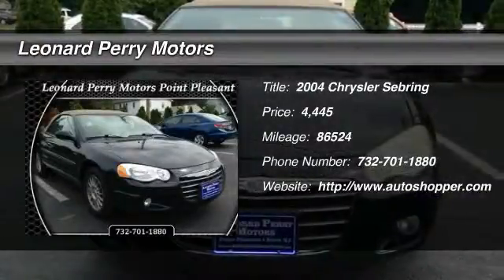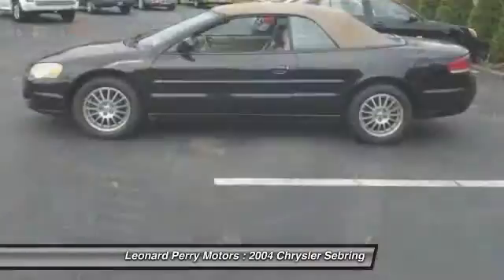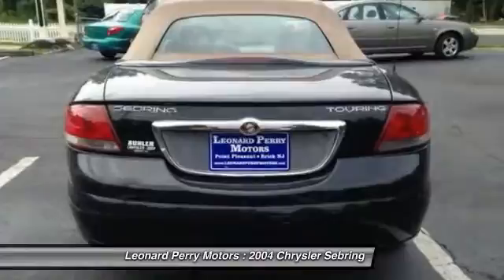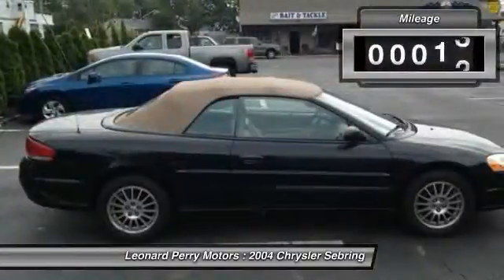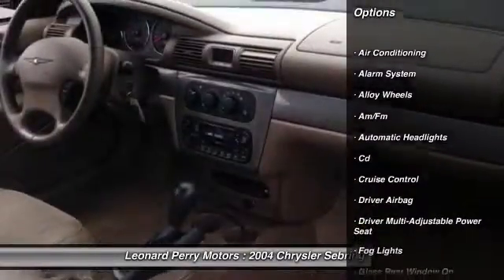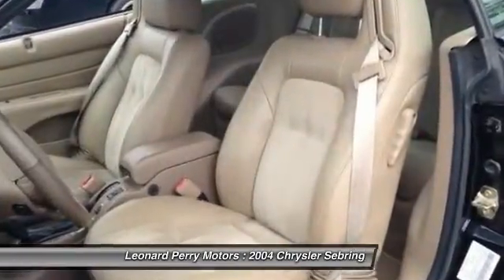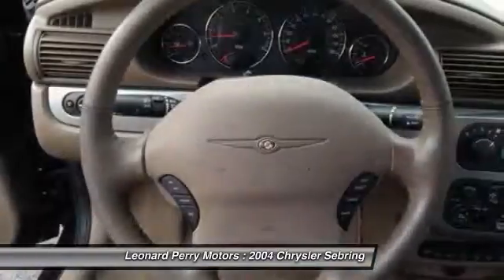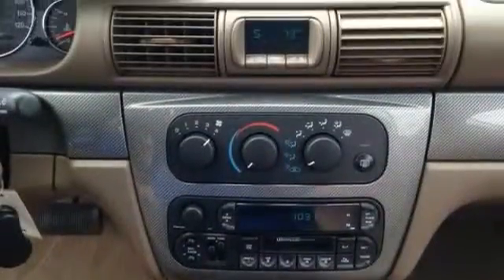2004 Chrysler Sebring Touring Platinum Convertible Point Pleasant Beach NJ 08742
2004 Chrysler Sebring Touring Platinum Convertible